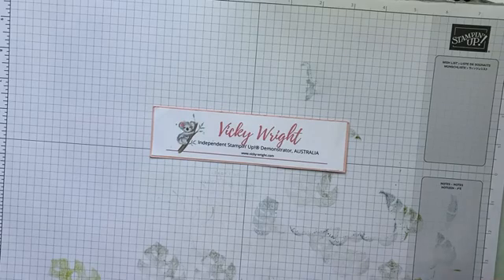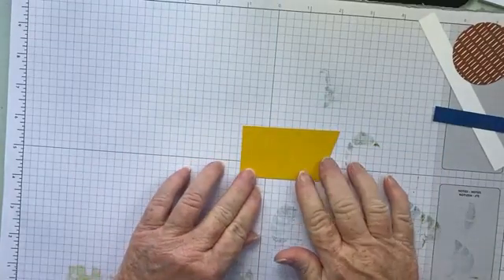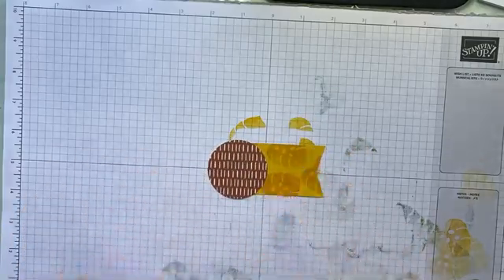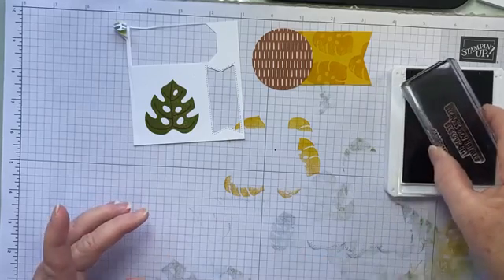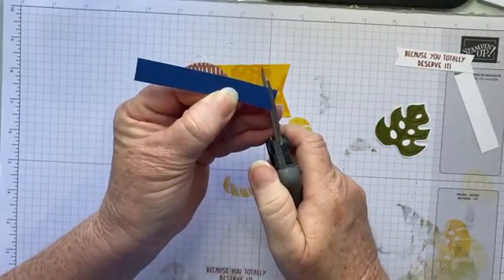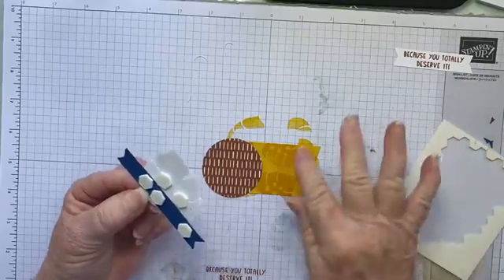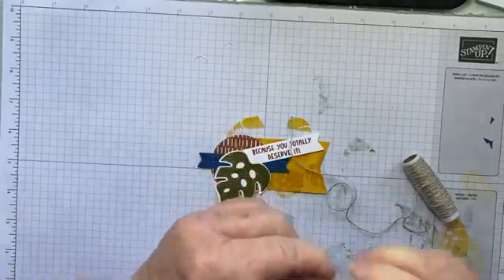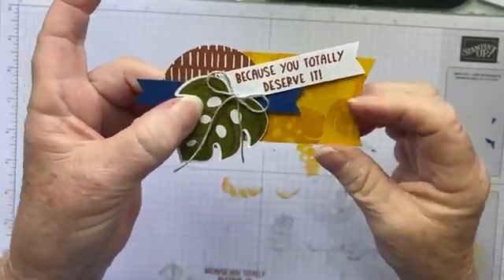#117 Stampin' Up! Tropical Leaf Bundle Card Candy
#117 - Tropical Leaf Card Candy

This is the start of Week 2 where Robbie - @robbierubala  - & myself are sharing Card Candy throughout the month of May.  We're creating the Card Candy here on our Channels but to see the finished product, head over to my blog where I will have a link to Robbie's blog.

Bundle - Tropical Leaf
Inks - Copper Clay, Crushed Curry, Old Olive
Cardstock - Basic White, Crushed Curry, Blueberry Bushel
DSP - 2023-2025 In Colours 6 x 6